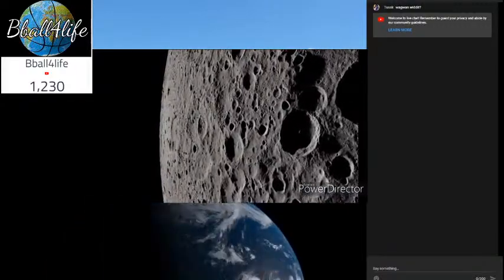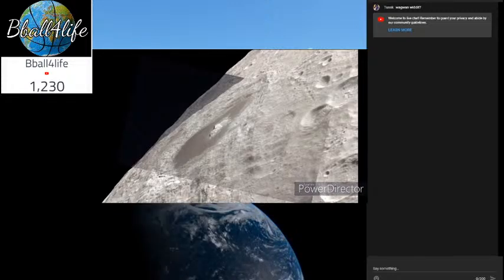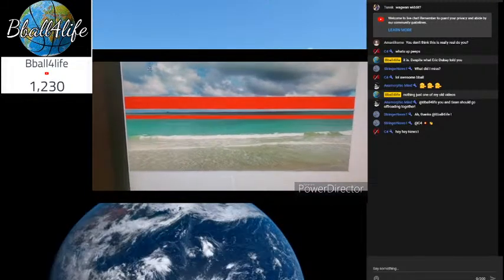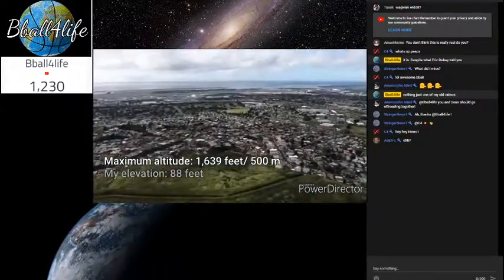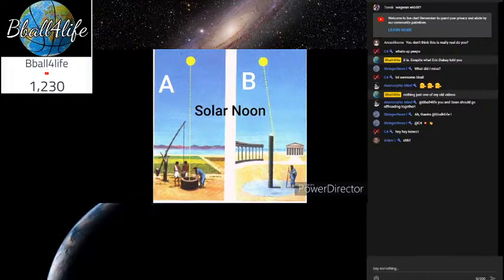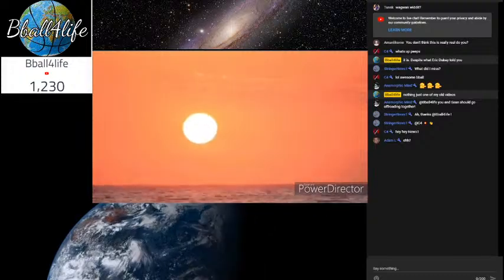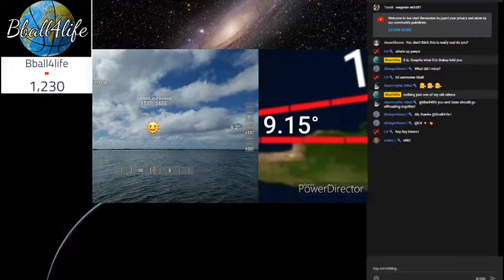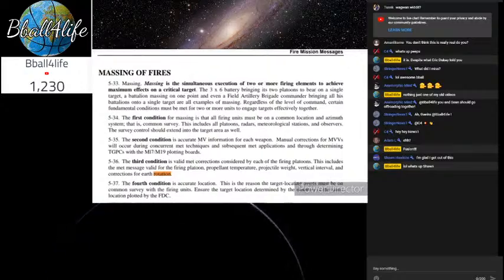Bball4life Live Stream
As long as there uneducated, gullible people in the world, there will always be flat earthers.

QUESTION FOR FLAT EARTHERS...

1. If the earth is flat then how do we have stars rotating at 2 opposite ends of the earth?

2. How is there 24 hours of sun and 24 hours of darkness during a certain part of the year in Antarctica?

3. If the sun is 3 to 5 thousand miles above the earth then how does it not illuminate the entire surface?

4. If the sun is 3 to 5 thousand miles above the earth, at what point does it get low enough to illuminate the underside of clouds?

5. If its midnight where I'm standing and I were to rise to the same altitude as the sun, would I be able to see the sun on a flat earth?

6. On a flat earth, how can 3 people on 3 different continents look south in 3 different direction and yet see the same stars at night?

7. During a sunrise, why does the sunlight illuminate the top of a mountain first and move down?

8. If a person in the Falkland islands, a person in South Africa, and a person in Tasmania all looked due south at midnight, what direction would the stars be moving?

9. How does the moon get in front of the sun during an eclipse on a flat earth?

10. How does the US Military communicate and have internet from the middle of Afghanistan If satellites don't exist?

Flat earthers only get their proof from other flat earthers who all get their proof from Eric Dubay and Mark Sergeant and Math Powerland who are all pillars in the scientific community